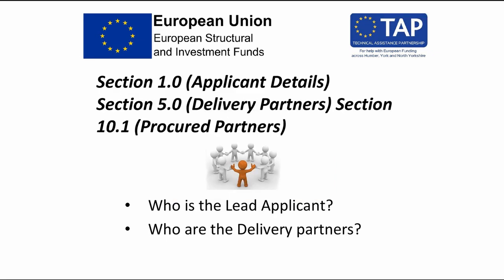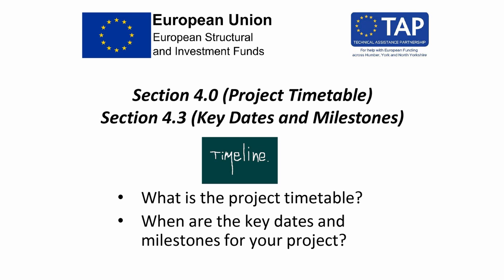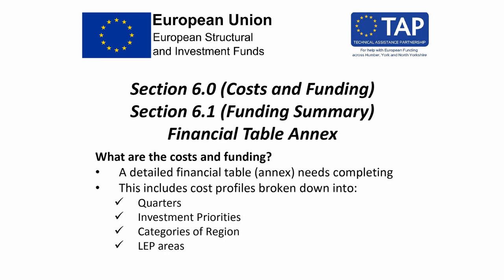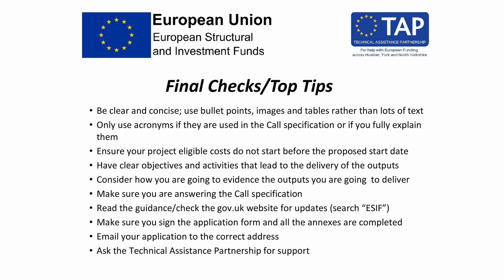ESIF TAP - Completing an Outline Application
ESIF TAP deliver a wide ranging series of events and workshops to explain the requirements of ERDF and ESF including project applications and ESIF compliance as well as hosting brokerage and partnership development seminars. We offer technical support for proposed projects in the York, North Yorkshire and East Riding LEP and the Humber LEP areas.

This short video is part of a series looking at particular aspects of funding applications.